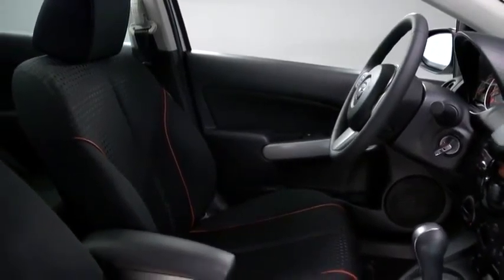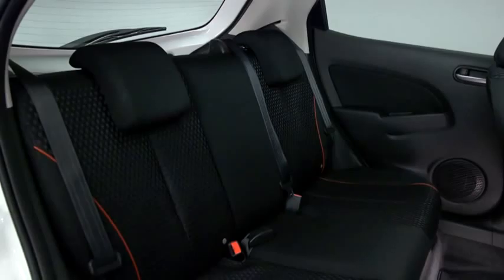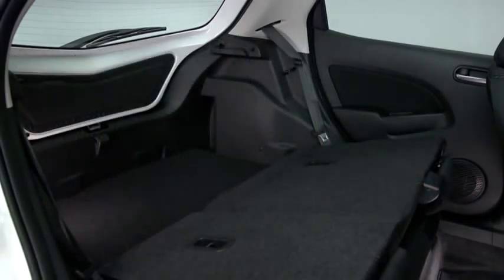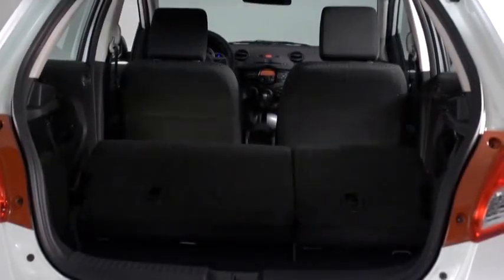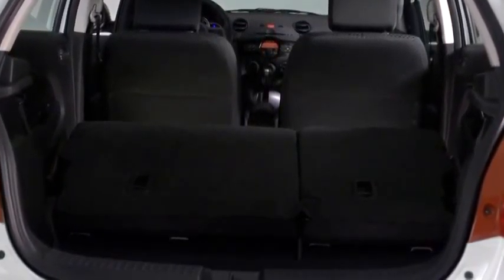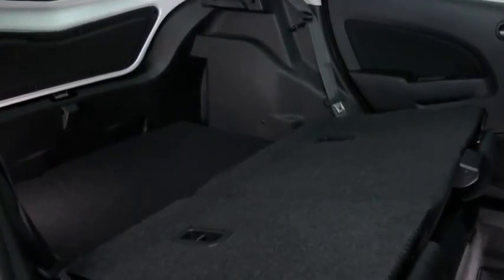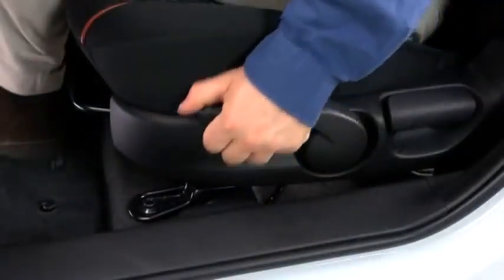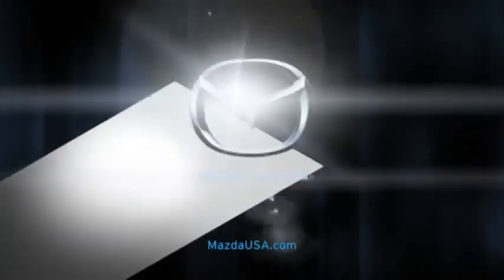2013 Mazda2 — Mazda2's many comforts and conveniences Mazda USA